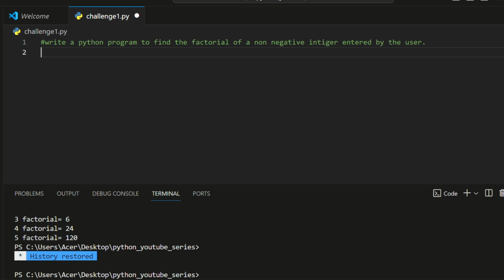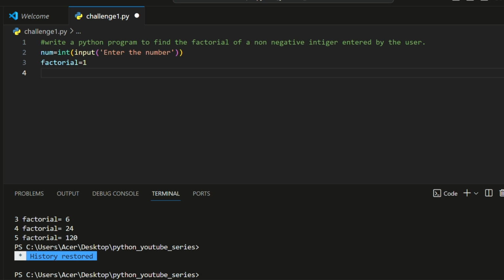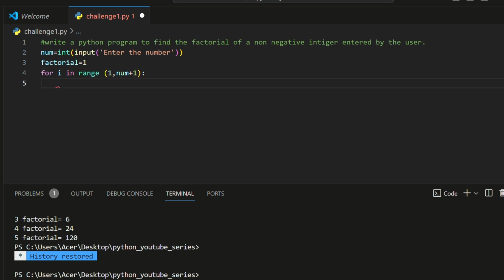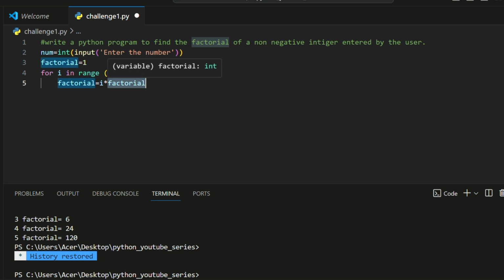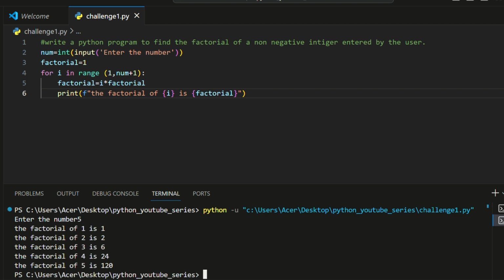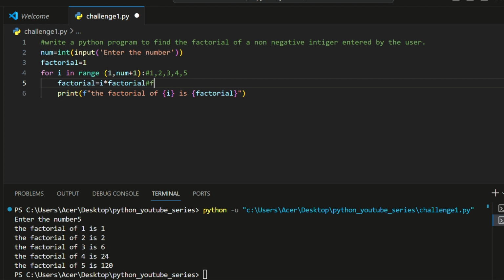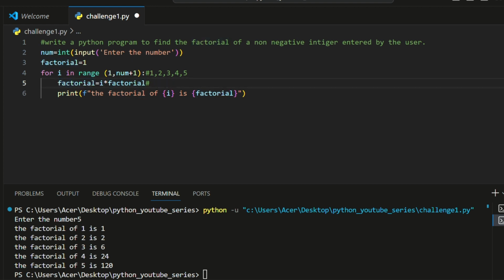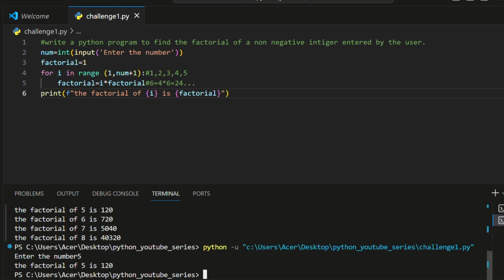ChatGPT Coding challenge: Factorial of User-Provided Numbers(English)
In this tutorial, I’ll walk you through solving a common coding question: “How to Calculate the Factorial of a Number in Python.” We’ll use a straightforward approach to compute the factorial of a user-provided integer.

Key Points Covered:

Understanding what a factorial is and why it’s essential in mathematics.
Writing a Python function to calculate the factorial using both iterative and recursive methods.
Explaining the logic behind each approach.
Demonstrating how to handle edge cases (e.g., negative numbers, zero).
Testing our code with various input values.
By the end of this video, you’ll have a clear understanding of how to implement the factorial calculation in Python and be well-prepared for similar coding challenges.

🚀 Let’s dive into the code and explore the fascinating world of factorials! Happy coding! 🐍✨